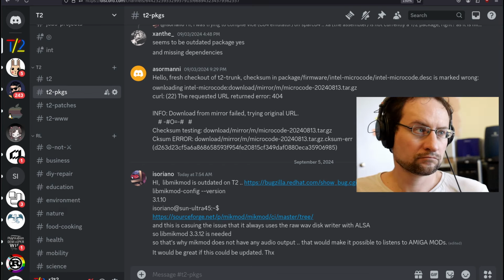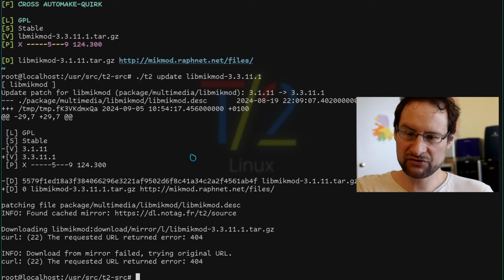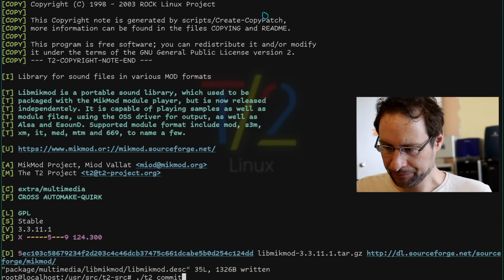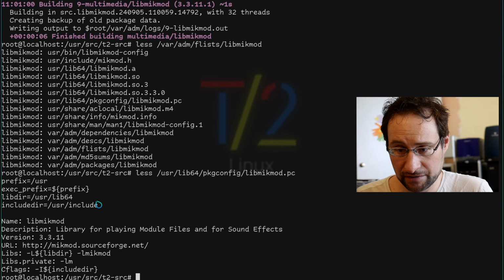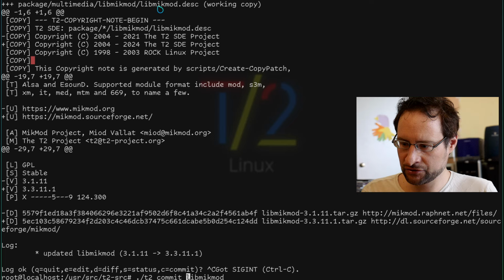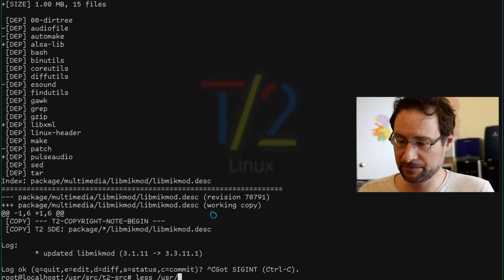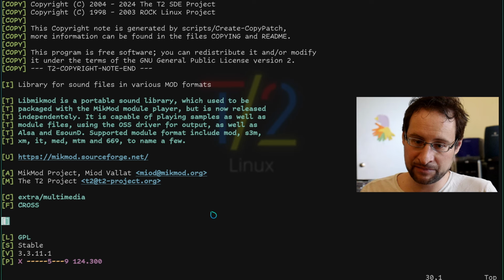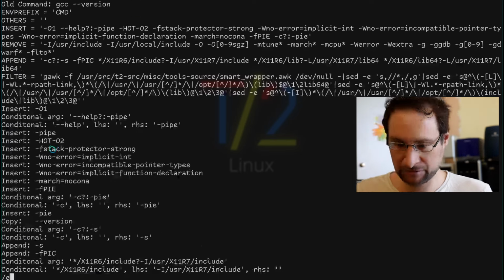HOWTO: Update a low-code T2/Linux distribution package?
How to update a low-code T2/Linux distribution package? or ordering stuff you need via Amazon